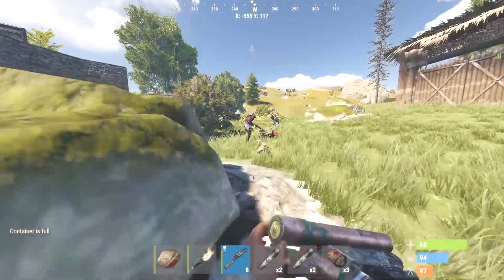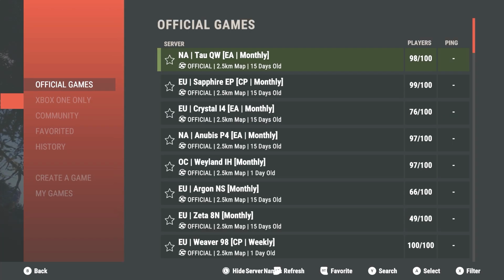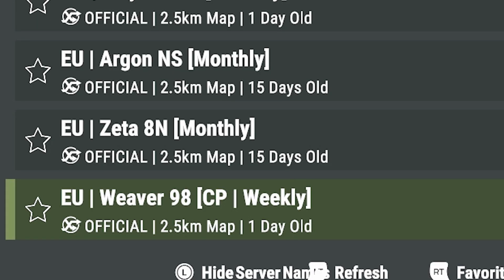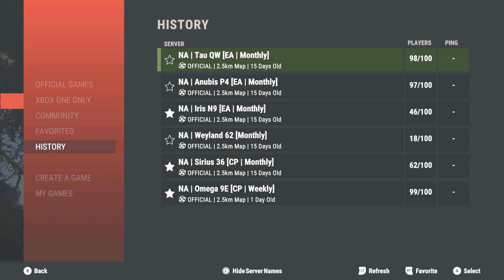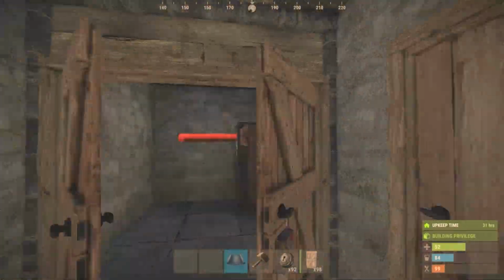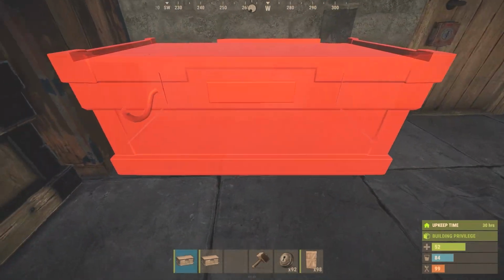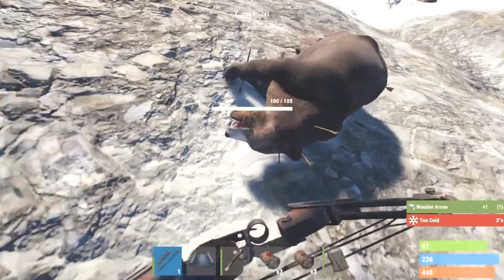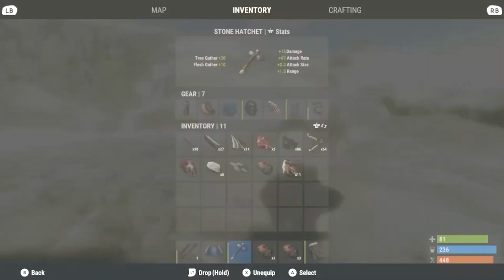how to Begin a wipe |The Rust 🏹 console Ultimate guide For beginners & veterans part 1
In this 2 part series videos I will show you guys with my experience how to get started what is the best way to build at the beginning and what is the gear to use when pvp in the beginning and how to get your first gun. Rust Console Update 1.03.1 Is finally here and you have come to the right place for Rust console news, Rust console updates, Rust console gameplay, Rust Console  Wipe dates & Rust console Official PvP.  I cover all the Rust on console news having to do with all things Rust Console Edition. If you like open word survival games especially with a PvP, you are going to love this game. If your new to the channel drop a subscribe and turn on notifications (tap that bell) and drop a LIKE! for Rust PvP, Rust Solo PvP, Rust guides focused for Rust Console Edition for PS4, Xbox One, PS5, Xbox one X, Xbox Series X. We are glad to have you and can't wait to share our Rust Console Journey. Welcome to the BoiFriendSquad.